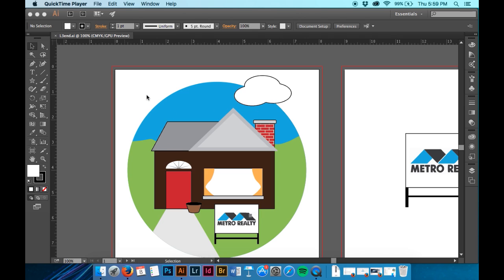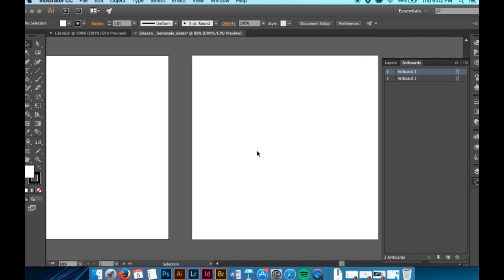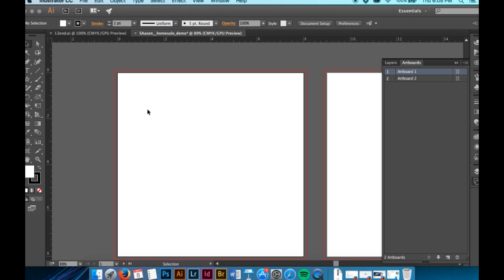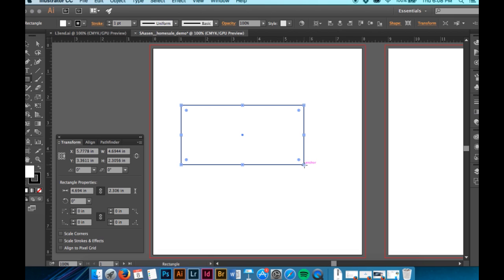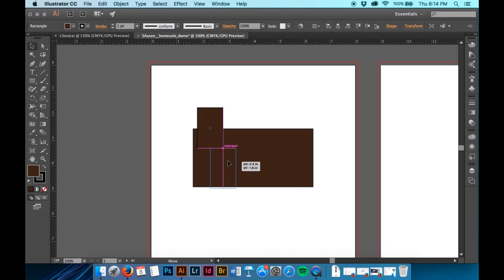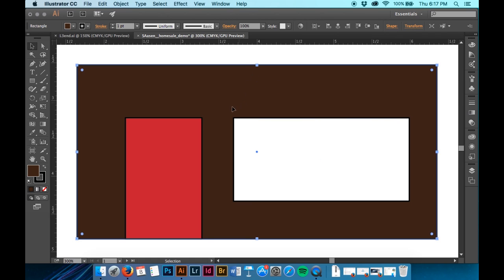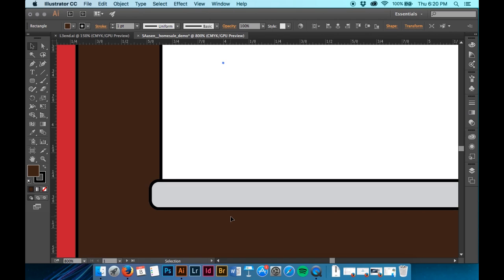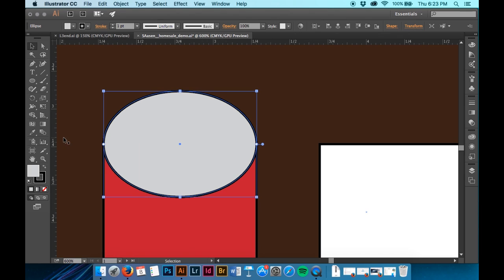2013 Lesson 3 Part 1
From Adobe Illustrator CC Classroom in a Book - 2013 Edition

Classroom Material.